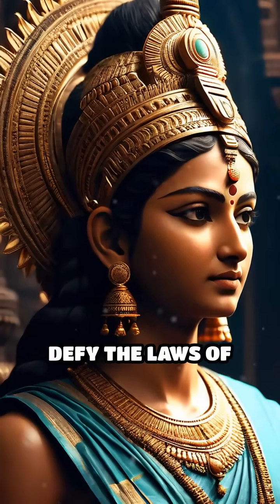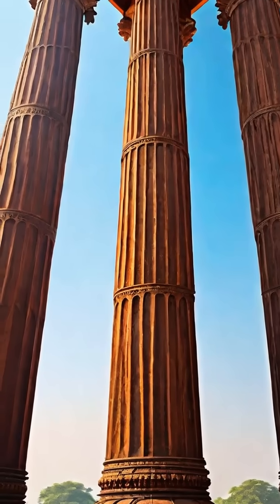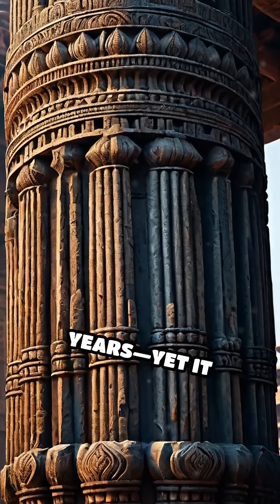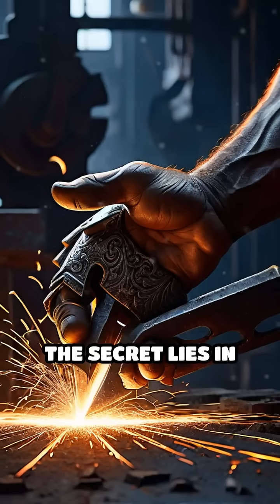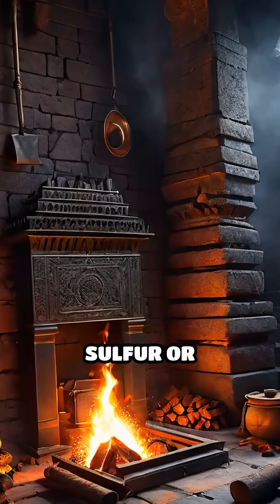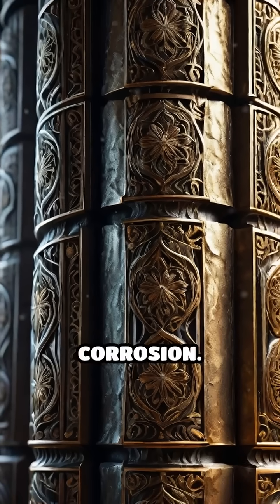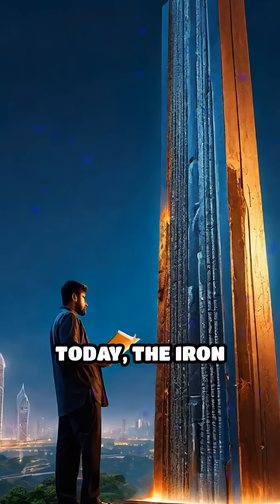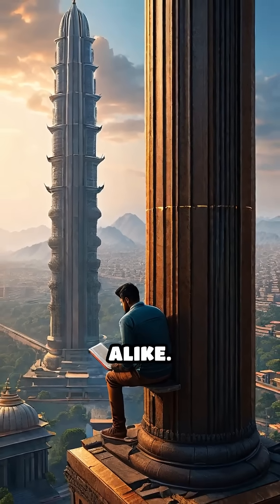The Mystery of Delhi's Iron Pillar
Discover the ancient marvel that has defied rust for centuries! How did they forge this wonder?